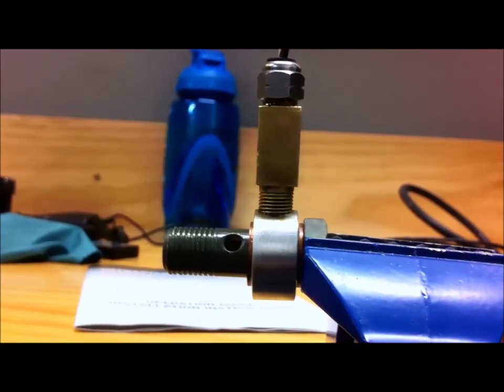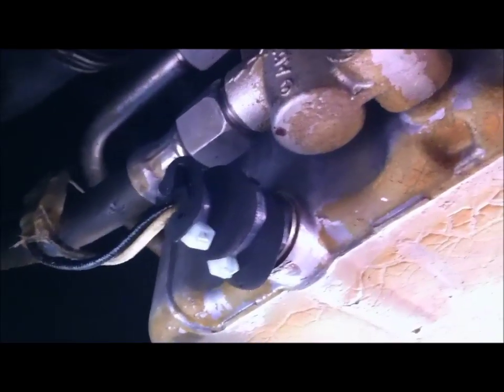Oil Temperature Gauge for Engine and Transmission Installation 52mm 2 1/2 inch Stepper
A modification to my oil temperature gauge to measure both engine oil and transmission oil temperature. Installed in my Mercedes Vito W639